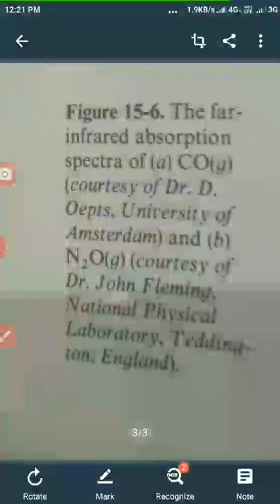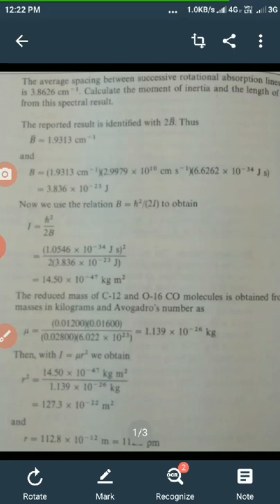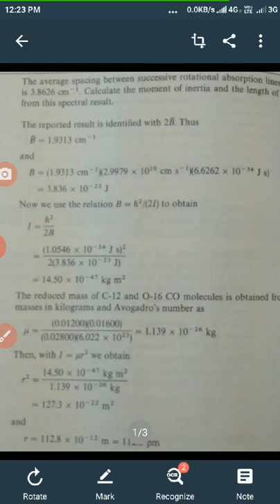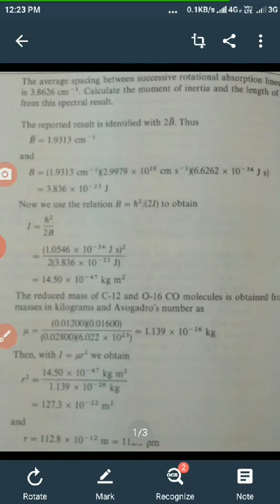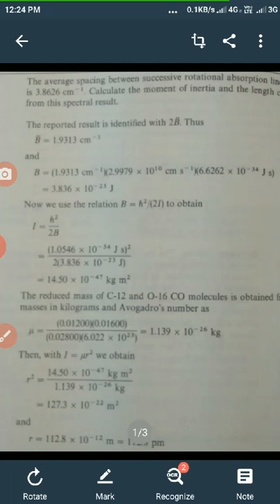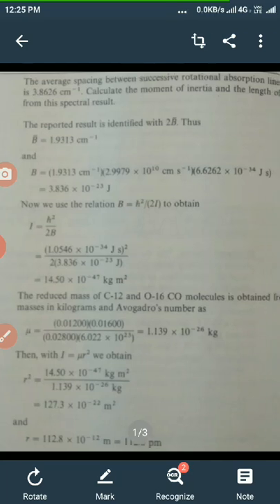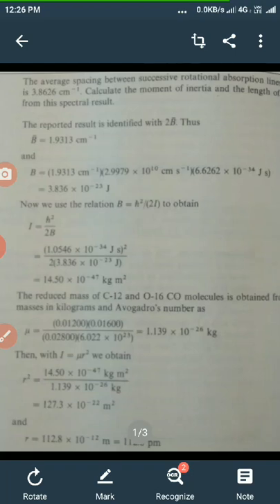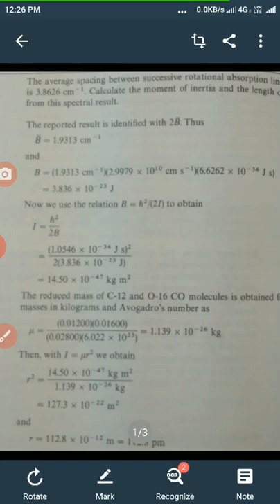Dr. Rakesh Kumar Yadav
Numerical example demonstrating how to calculate bond lengths by using rotational spectra data.